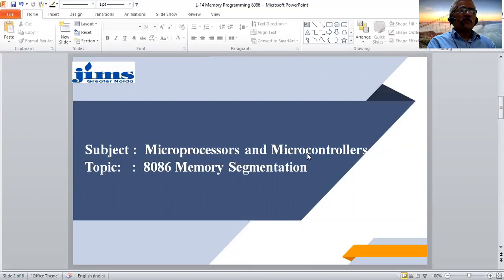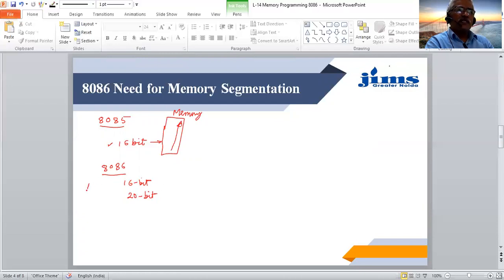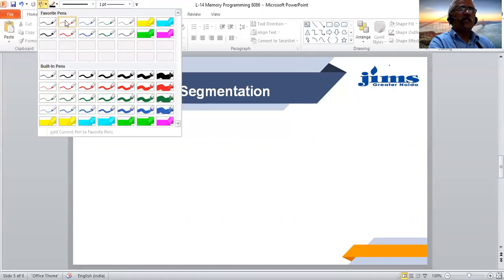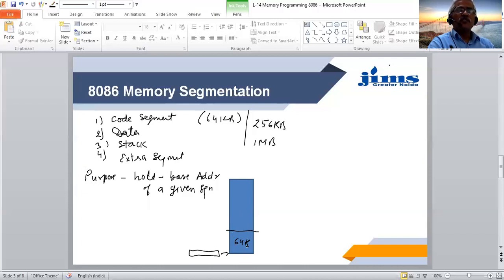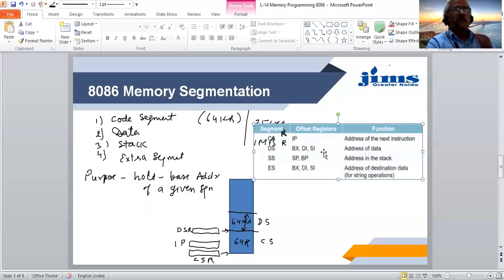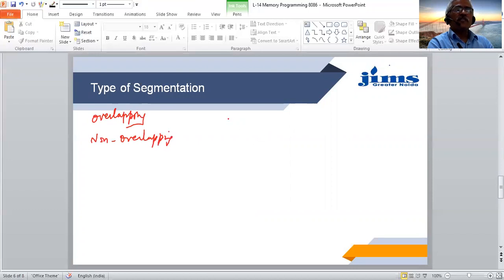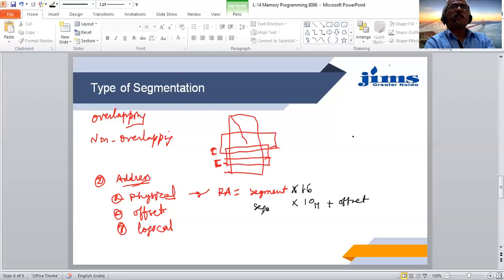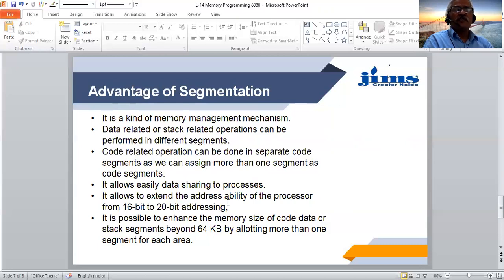L-14 Memory Segmentation 8086